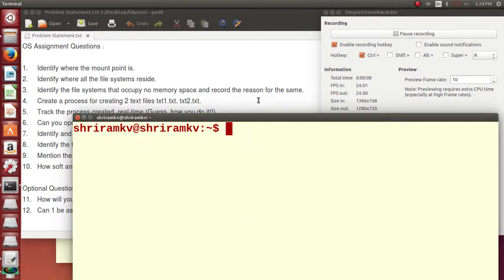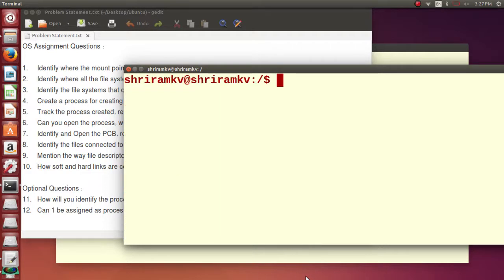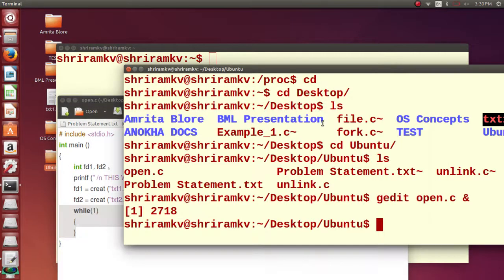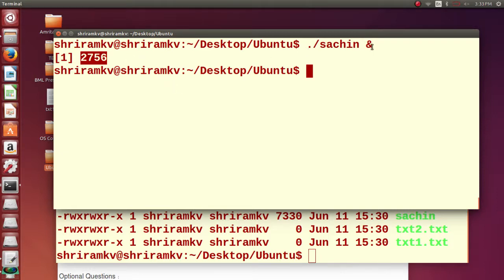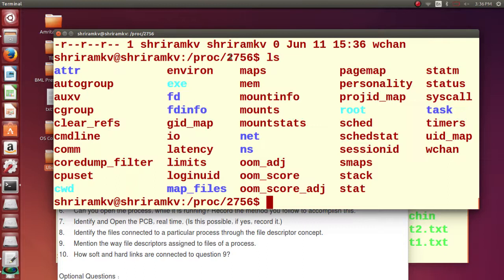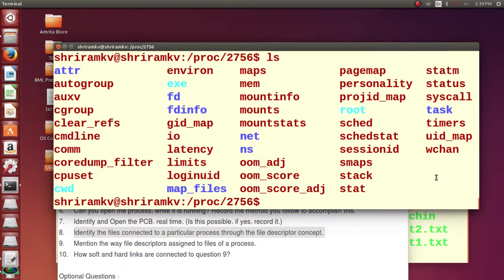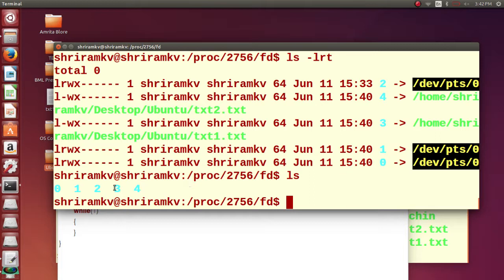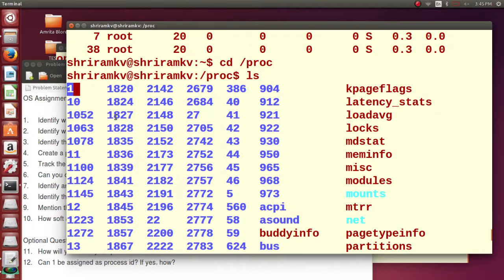A Quick View of Process, Process Control Block, File Descriptor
This will show you how exactly to track a process, track files using PCB and to understand the concepts of File Descriptors and FD Table. A sample code for creation of files is also presented.